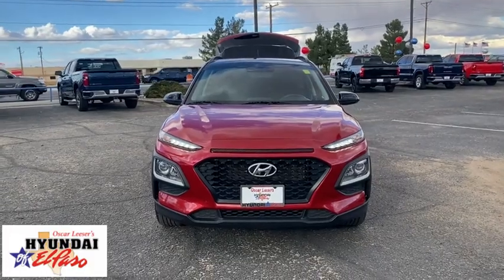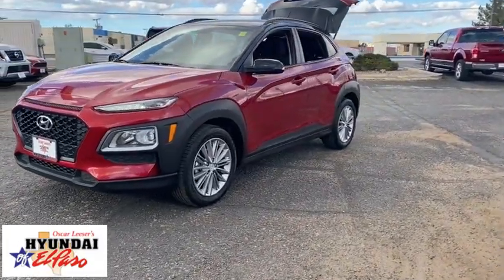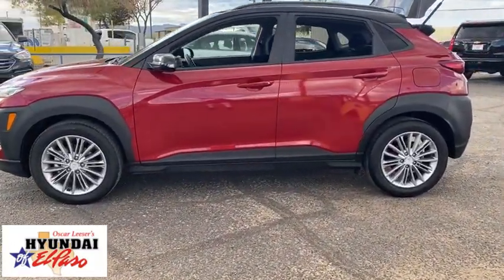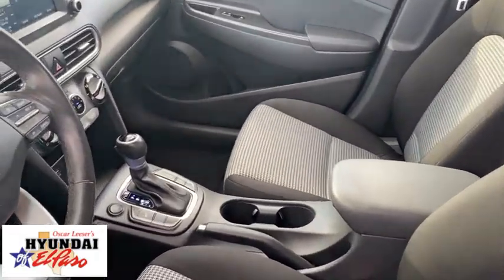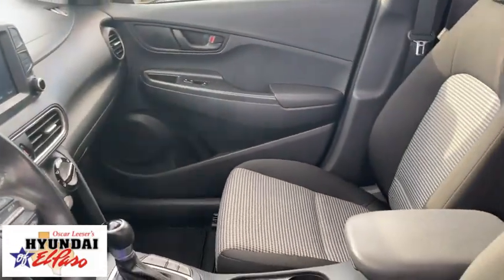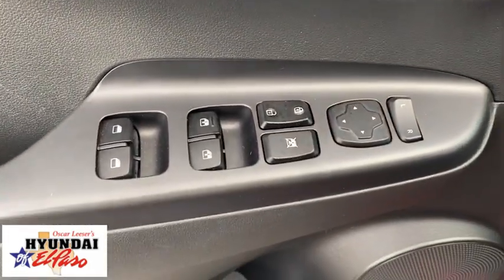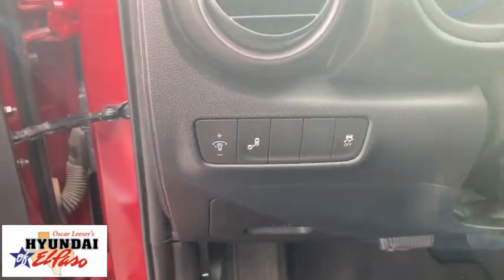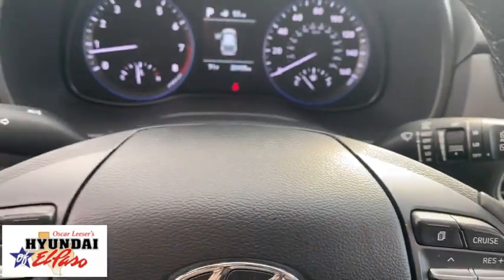2018 Hyundai Kona El Paso, Las Cruces, Alamogordo, Ruidoso, Carlsbad P162918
Pulse Red w/Black Roof Used 2018 Hyundai Kona available in El Paso, Texas at Hyundai of El Paso. Servicing the Las Cruces, Alamogordo, Ruidoso, Carlsbad, TX area.

2018 Hyundai Kona SEL Pulse Red w/Black Roof I4 6-Speed Automatic FWD Bluetooth, Backup Camera, Apple Carplay/Android Auto, 17 x 7.0 Alloy Wheels, 6-Way Adjustable Driver's Seat, Air Conditioning, Apple CarPlay & Android Auto, Exterior Parking Camera Rear, Heated Front Bucket Seats, Illuminated entry, Leather Shift Knob, Leather steering wheel, Radio: AM/FM/HD Radio/SiriusXM Audio System, Remote keyless entry, Speed control, Steering wheel mounted audio controls, Telescoping steering wheel, Tilt steering wheel. CARFAX One-Owner. Clean CARFAX. Certified. 27/33 City/Highway MPGbrbrHyundai Certified Pre-Owned Details:brbr  * Roadside Assistancebr  * Powertrain Limited Warranty: 120 Month/100,000 Mile (whichever comes first) from original in-service datebr  * Includes 10-year/Unlimited mileage Roadside Assistance with Rental Car and Trip Interruption Reimbursement; Please see dealers for specific vehicle eligibility requirements. 10-Year/100,000 Mile Hybrid/EV Battery Warrantybr  * Limited Warranty: 60 Month/60,000 Mile (whichever comes first) from original in-service datebr  * 173+ Point Inspectionbr  * Warranty Deductible: $50br  * Vehicle HistorybrbrAwards:br  * 2018 KBB.com 10 Most Fun SUVs   * 2018 KBB.com 10 Coolest New Cars Under $20,000   * 2018 KBB.com 10 Most Awarded Brands   * 2018 KBB.com 5-Year Cost to Own Awards